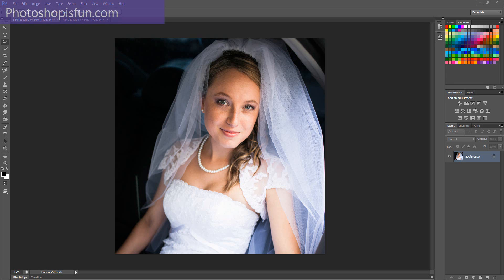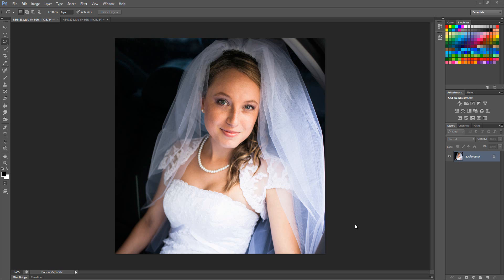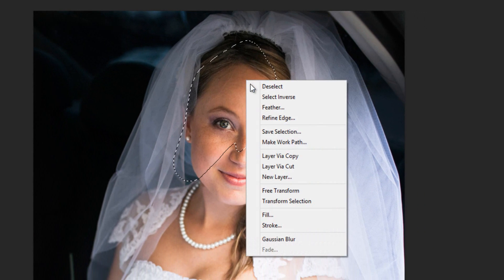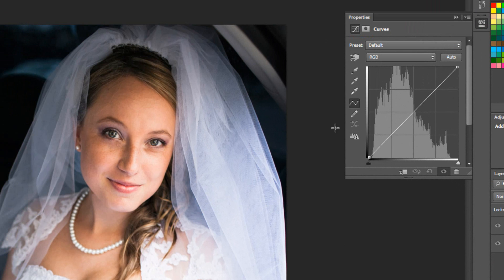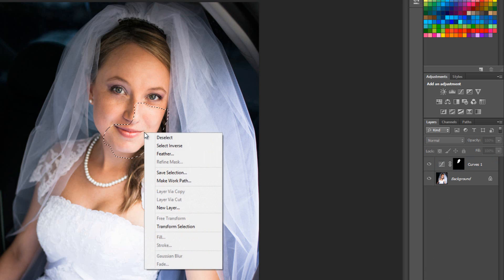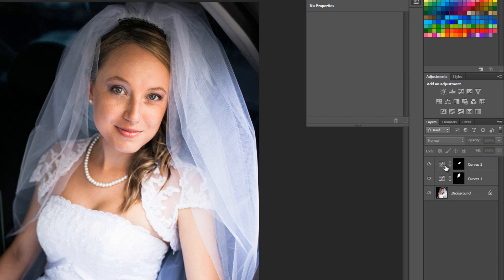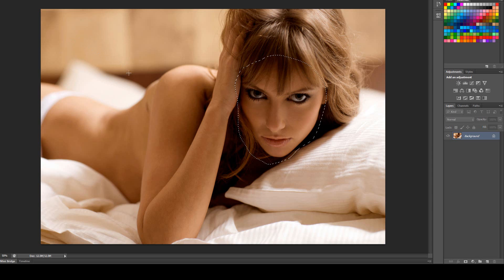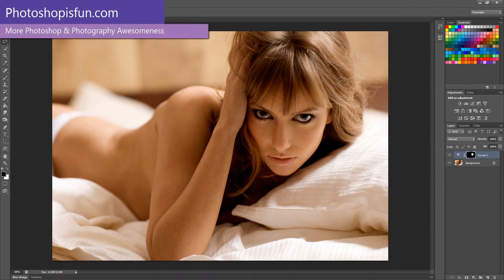A Two Minute Photoshop Technique for Lightening Faces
This is one of my favorite professional Photoshop techniques for making photos better.  Very often all your subject needs is to have their face(s) lightened.  It's one of those things you don't realize will significantly enhance your image until you do it.